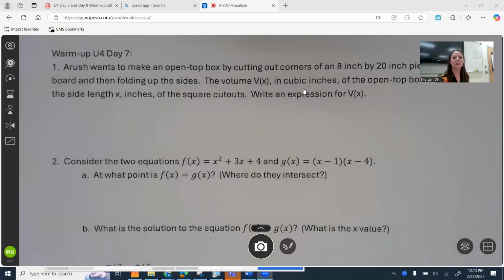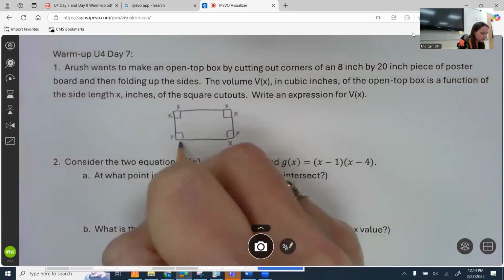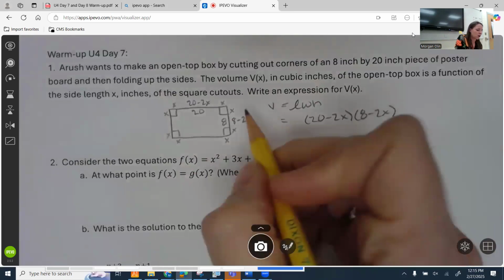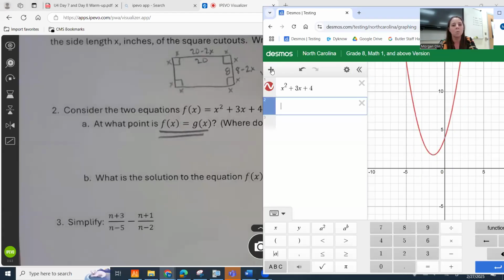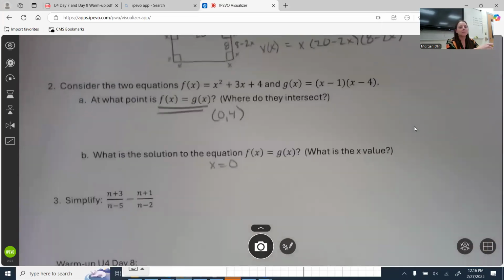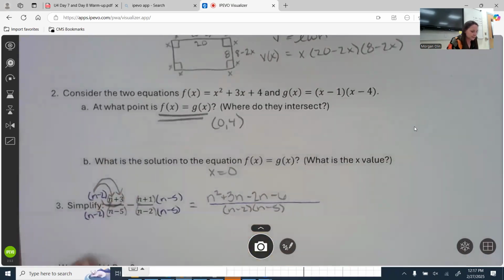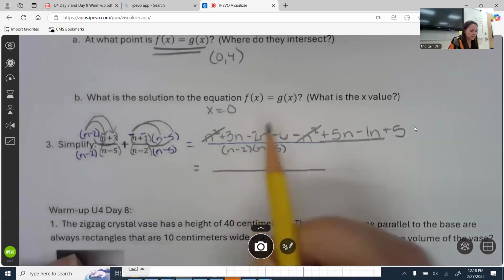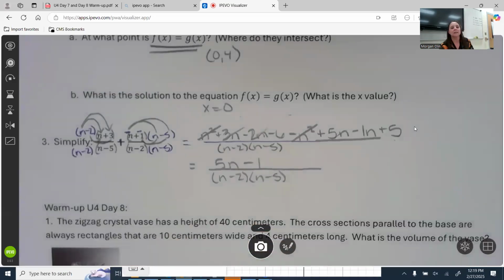U4 Day 7 Warm up Video (premade)